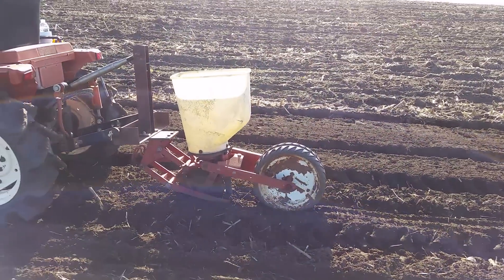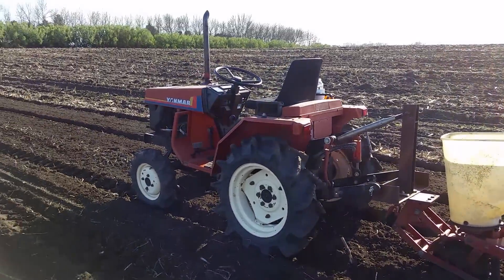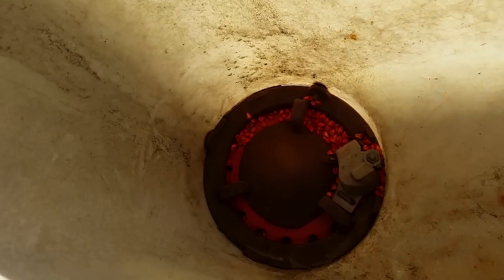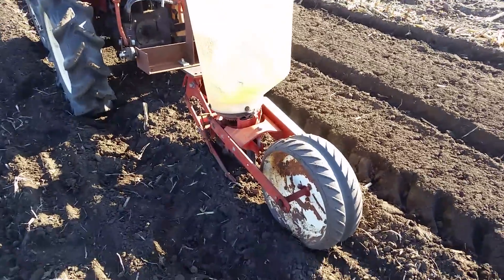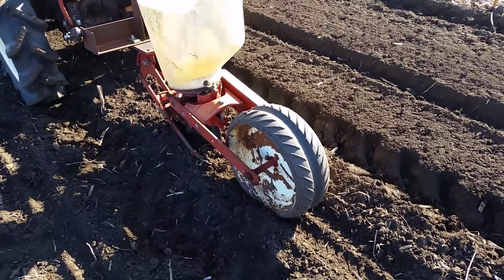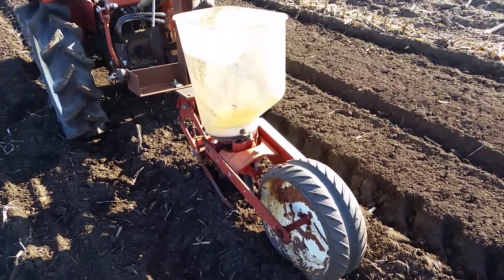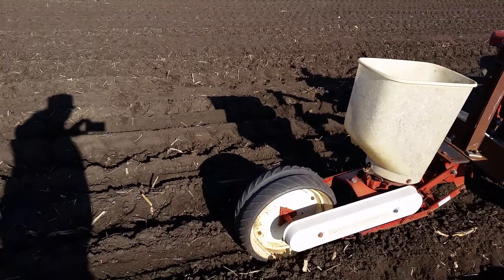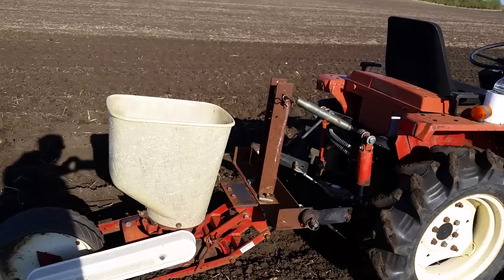My IH 295 Single Row Corn Planter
I found this planter at a salvage yard at one of the towns I have a school I do technology work for. I paid plenty for the thing and I wish I could have scored a John Deere planter instead. You can still get parts for the JD and there are still clones made from the JD design. I guess this one does the job though. The clones are about $1000 per row.